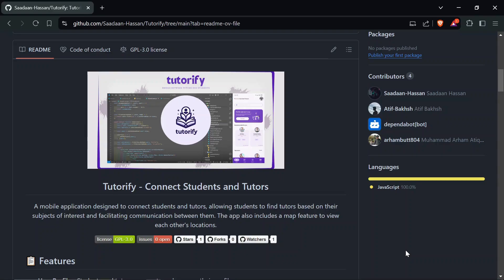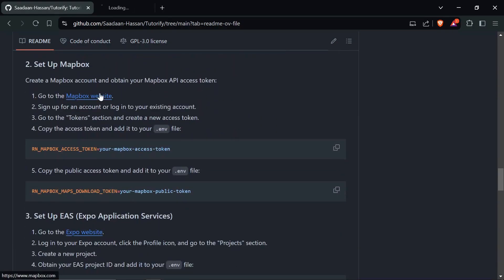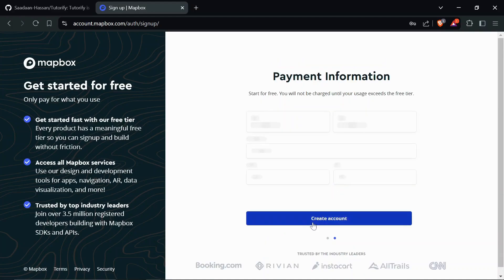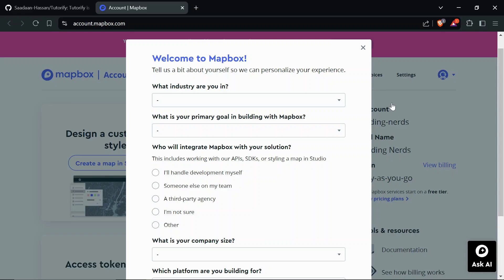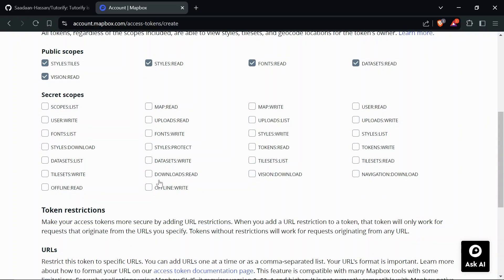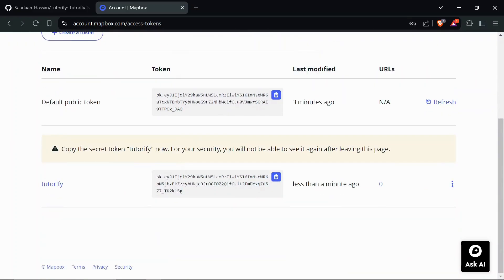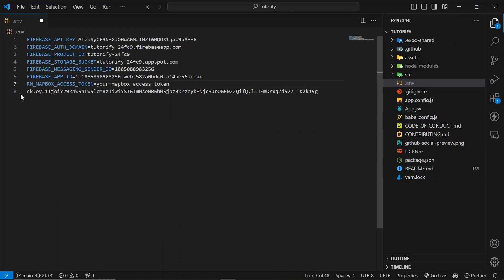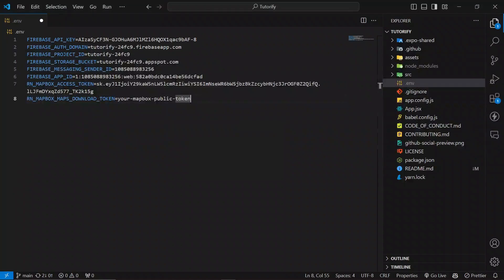How to Create a Mapbox Account and Set It Up for React Project | Step-by-Step Guide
In this video, I'll walk you through the process of creating a Mapbox account and setting it up for our Tutorify project. If you haven't already, be sure to check out my previous video on how to fork a repo and set up Firebase

► How to create a Mapbox account
► How to obtain your Mapbox access token
► How to integrate Mapbox into your Tutorify project
► Step-by-step instructions for configuring Mapbox in React Native

*Links:*

*Previous Video:*